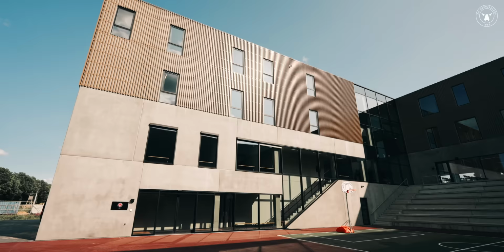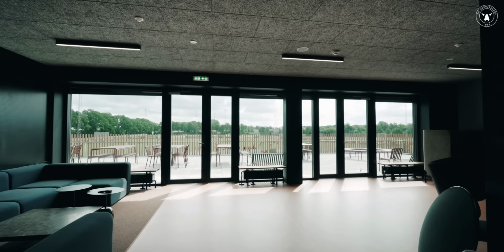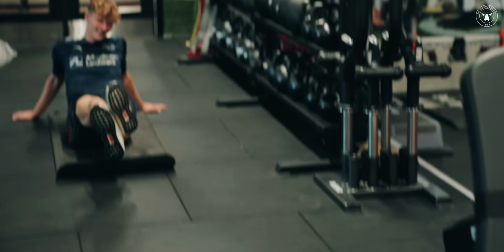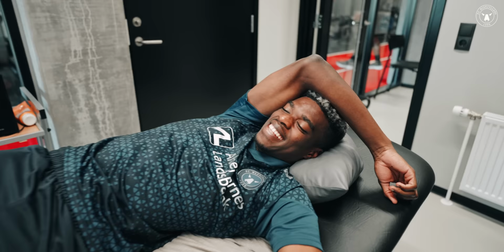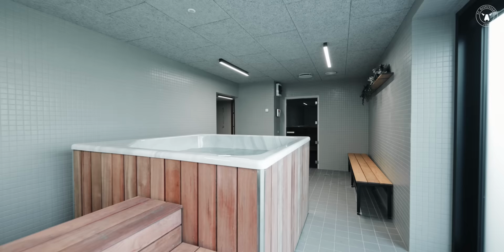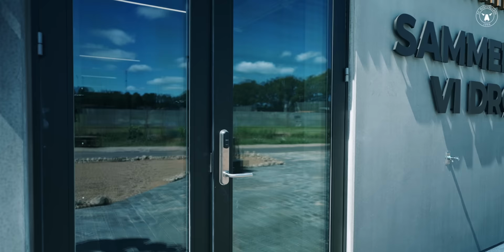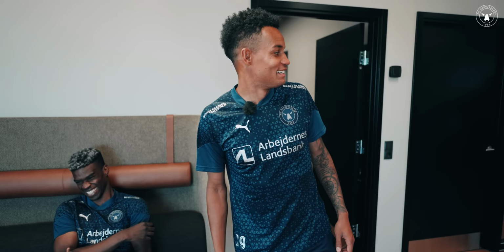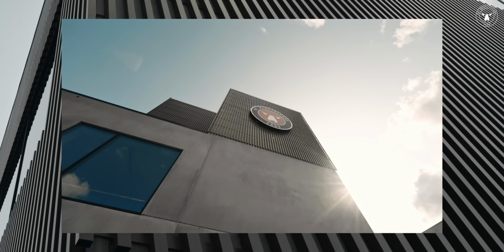Paulinho's Tour of Our NEW Training Ground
Get a guided tour from Paulinho of the new FCM Training Ground in Ikast.

00:00 Intro
00:17 Entrance and "Heart" (Lounge area)
01:17 CEO office
01:29 Restaurant and kitchen
02:33 Terrace
03:00 Gym
03:53 Treatment rooms
04:25 Kit man area
05:26 Dressing room
05:49 Shower, hot tub and sauna
06:06 Cinema / Team meeting room
06:48 Entrance to training pitches
07:47 Coffee area
08:09 Offices
09:32 Academy dorms
10:10 Outro

Abonnér på FCM TV og vær den første til at se videoer fra FC Midtjylland.